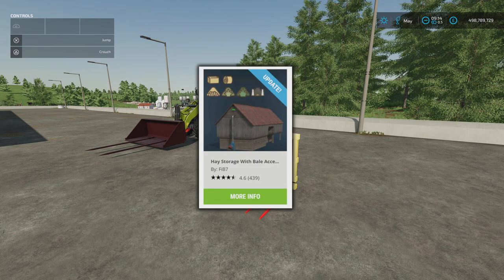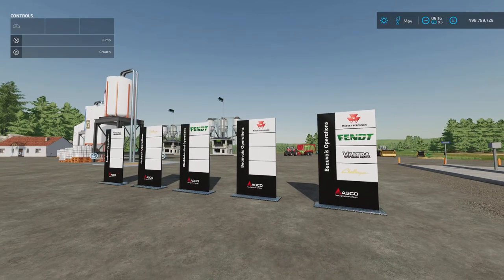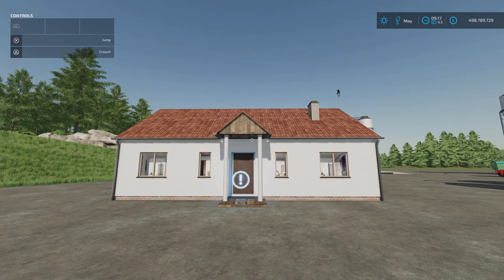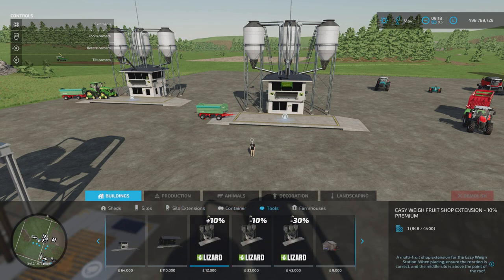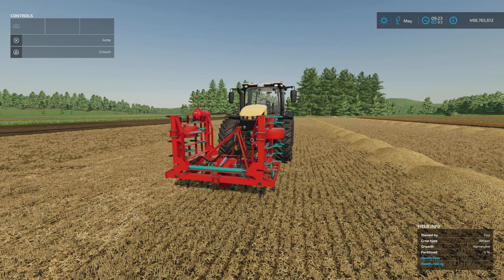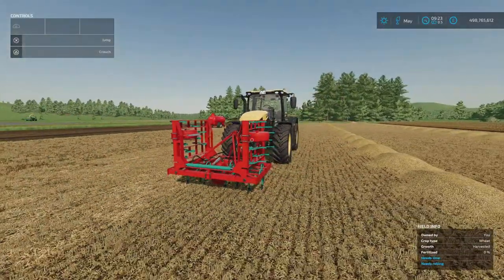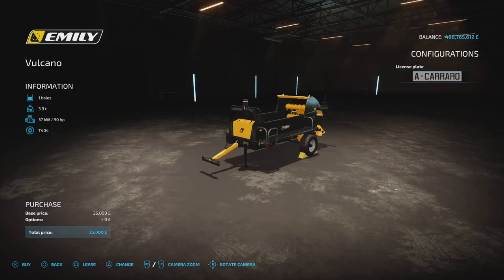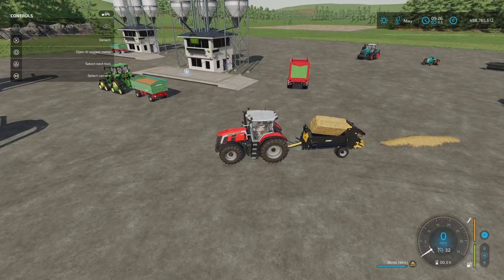FS22 | NIFTY NEW MODS! | (Review) Farming Simulator 22 | PS5 | 22nd March 2022.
CLEVER BUY POINTS! FS22 | NIFTY NEW MODS! | (Review) Farming Simulator 22 | PS5 | 22nd March 2022. Modhub. GIANTS Software. What mods do we have? What features do they have? How do they work? How many mb to download are they? How many slots do they use? Find out with me… MrSealyp.

Mods: Self-Made Bale Fork By: KeilerModding, Self Made Bucket With Forks
By: Ice_Berge_00, Weighing Station Large By: Vergamini Modding/Lostgamer, AGCO Dealer Sign Pack By: KRKZ-modding, Placeable Storage Silo By: erShaba (VSR Modding Sur), Modern House By: Edziaszek, Easy Weigh Station And Fruit Shop By: Mantrid, Lizard Pop6x By: Vanquish081 (VSR Modding Sur), Marshall ST1800 By: Arek, Lizard PN-20/1 By: Puszkap, Front Cultivator By: Nico Du 55, Strautmann Tera-Vitesse CFS 4201 By: Variofan1987, Emily Pack By: Univers Simu Modding, Activa 7347 With FreeFlow 25FT By: Jelonek, Kramer KL200 By: EY Modding & Fendt 1100 MT By: [RLSF]Ole/Pics_by_Ruhrpott.